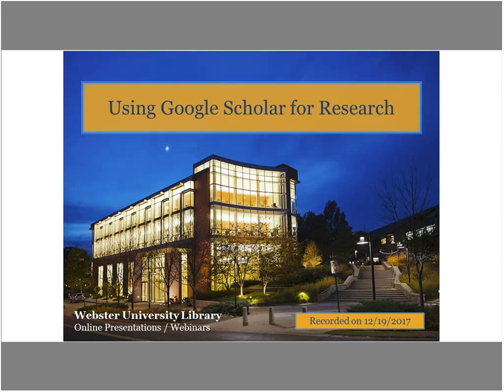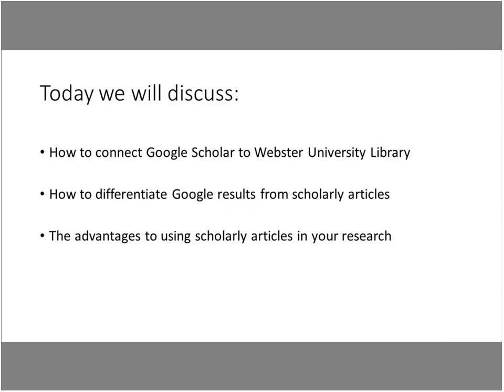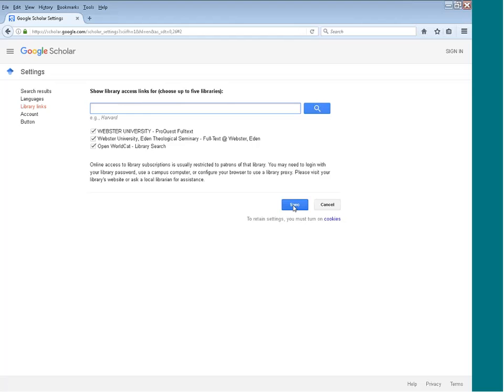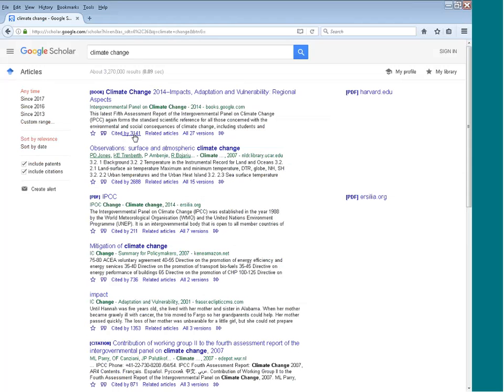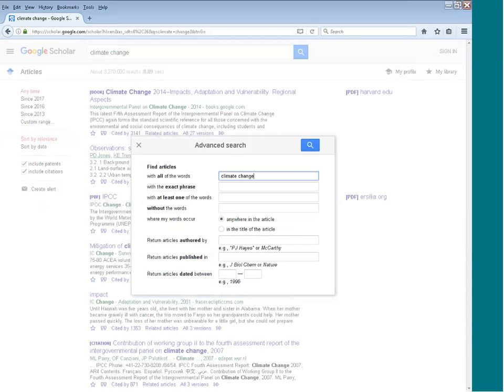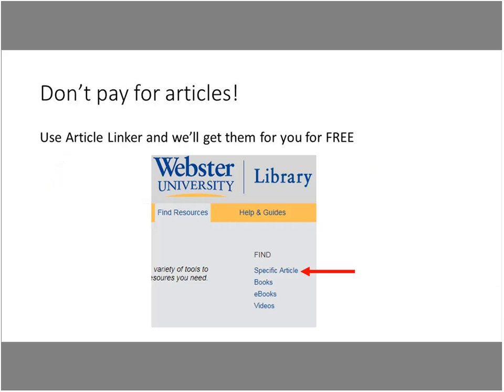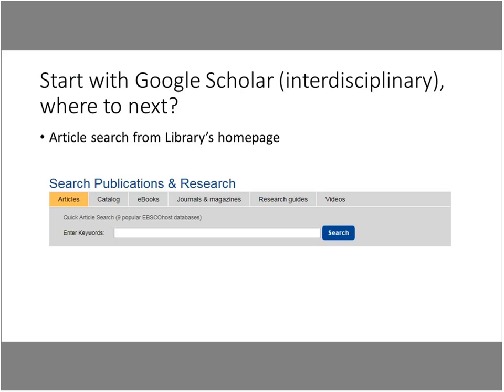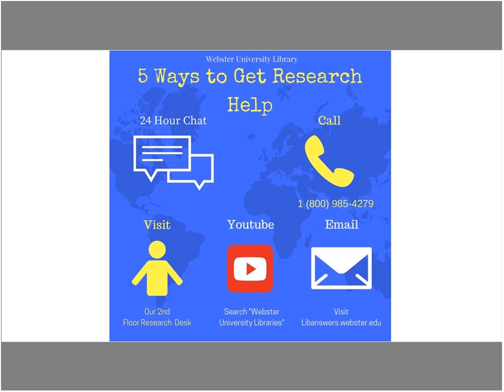Using Google Scholar for Research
Learn how to use both Google and Google Scholar more effectively for research. Connect Google Scholar to library resources and get tips and tricks to make your searches more efficient.